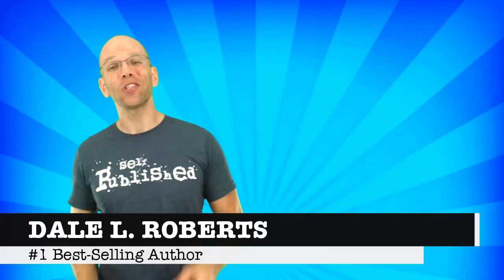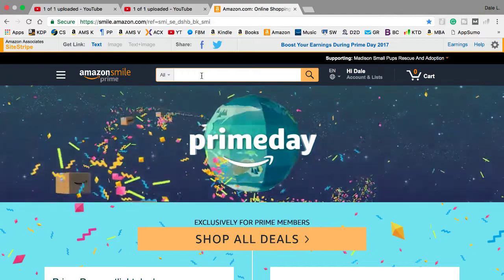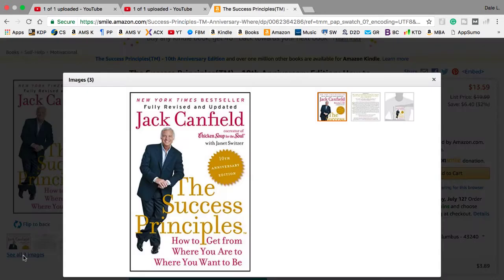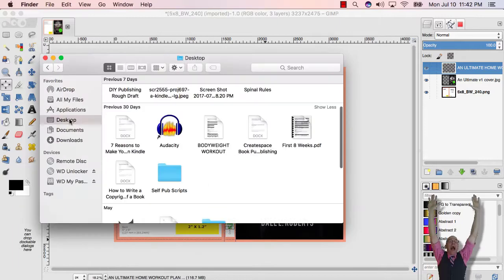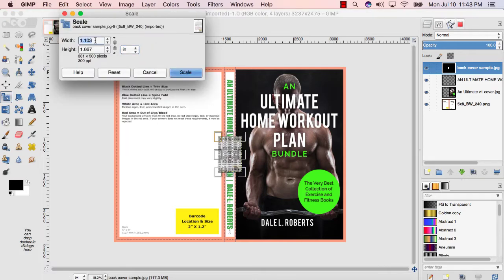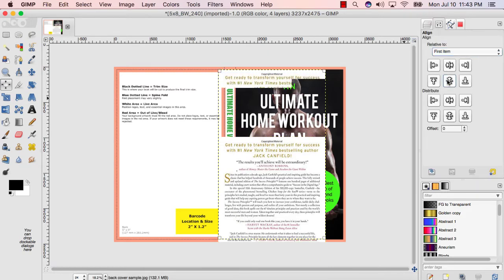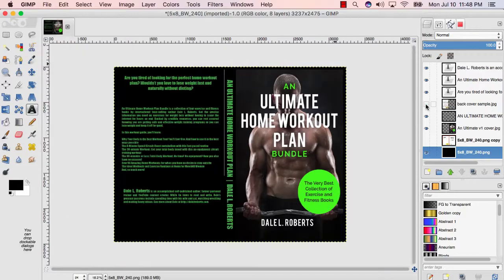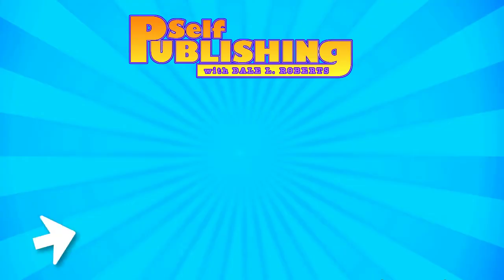How to Make a Back Book Cover with GIMP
ATTN: CreateSpace is officially closed! Learn how to use the cover template for KDP Print with GIMP here:

In my video on How to Make a Book Cover with GIMP, I rushed through the process skipping over two vital steps in making a decent paperback book cover.

Thankfully, I’m going to show you how to make a back book cover with GIMP today.